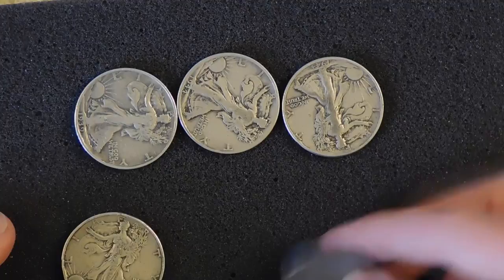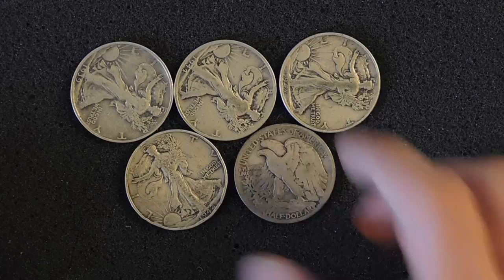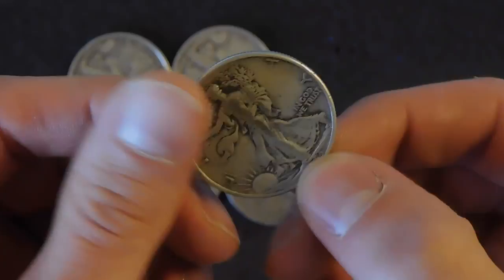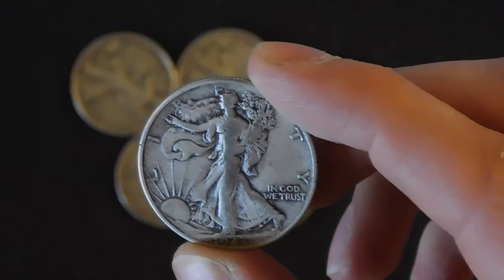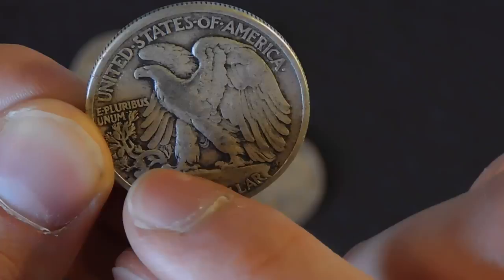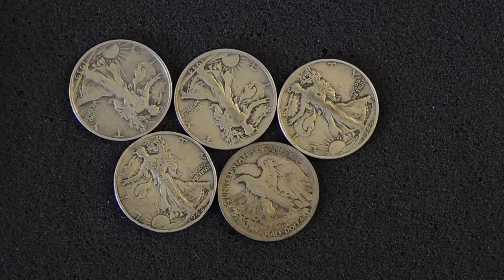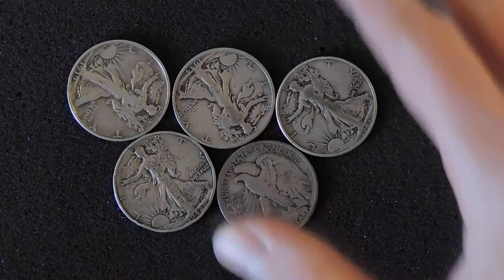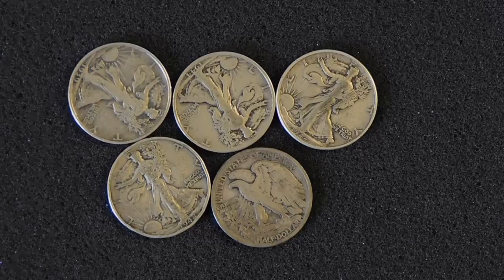Silver History Sunday - The Walking Liberty Half Dollar